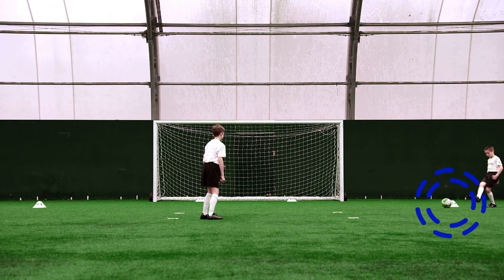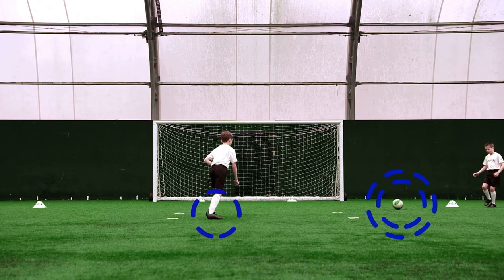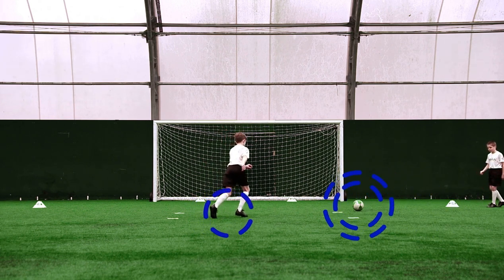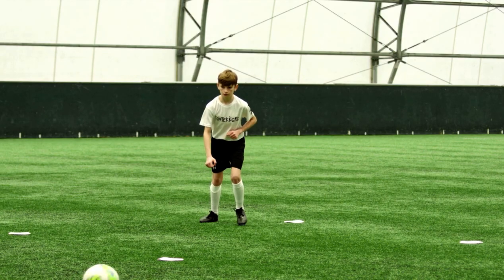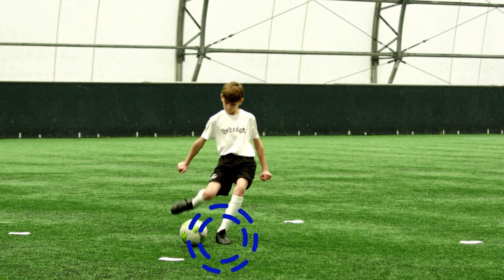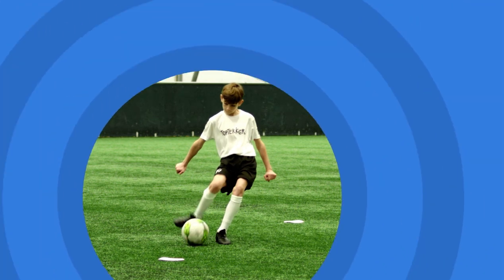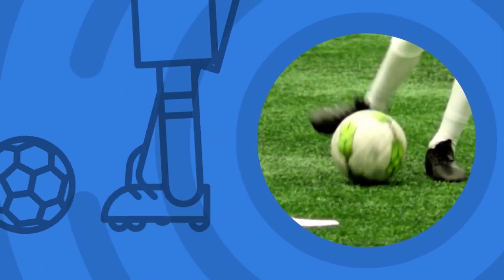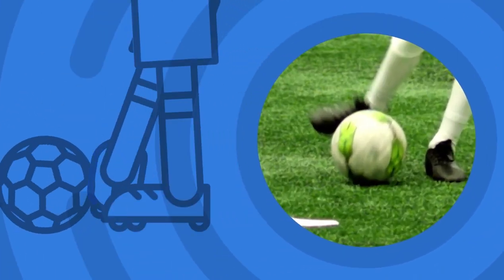One Touch Finishing Tutorial on TopTekkers ⚽️📱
One Touch Finishing Tutorial ⚽️

Have you always wanted to score more goals?

This video will help you with your one touch finishing in a game.